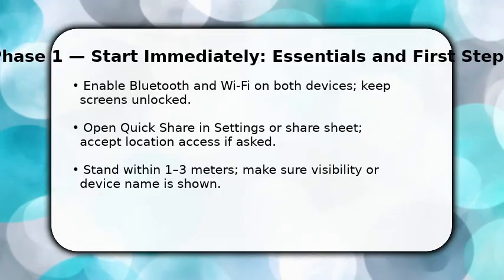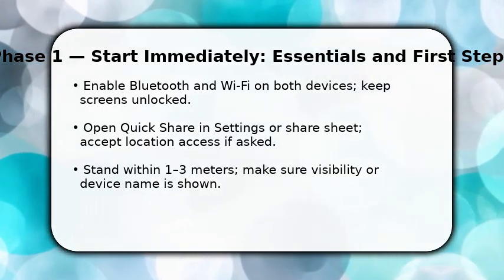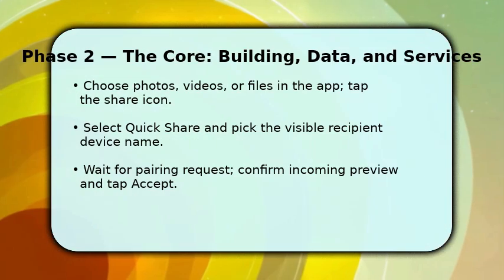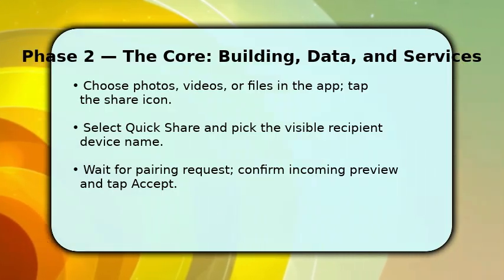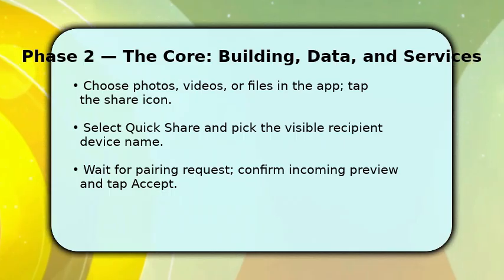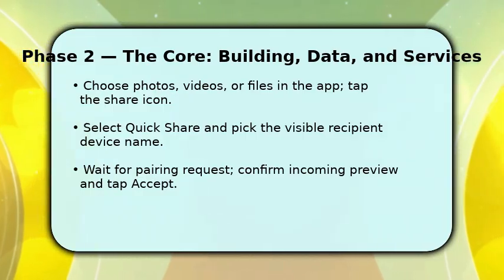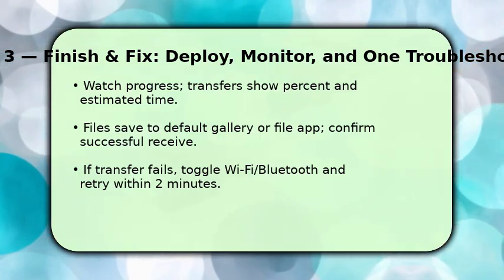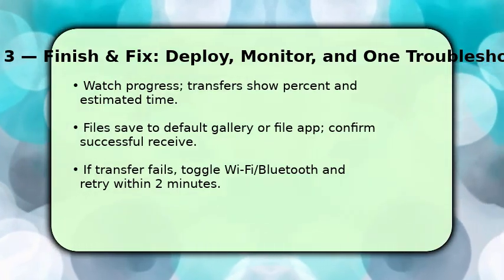How to Use Quick Share in Mobile Phone (easy Method)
How to Use Quick Share in Mobile Phone (easy Method) | 🔒 Surfshark VPN Deal — Stay private and secure. $1.99/mo + 3 Months Free ▸

Discover the quick and easy method to share your mobile phone screen using Quick Share. This tutorial guides you through simple steps, ensuring a hassle-free experience on both Android and iOS devices.

Quick Share, Mobile Phone Screen Sharing, Easy Method, Android Tutorial, iOS Guide, Share Your Screen, Smartphone Use, Device Compatibility, Screen Casting Quickly, Tech Savvy Users, Digital Communication